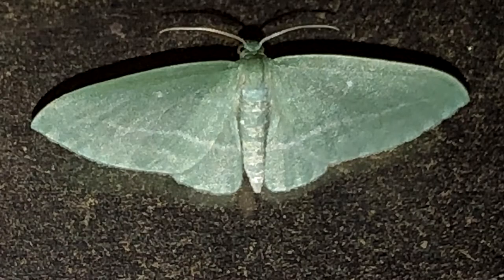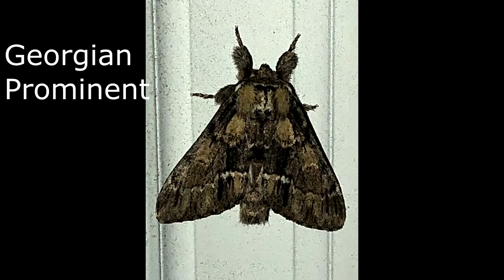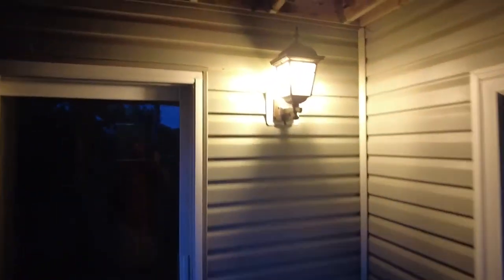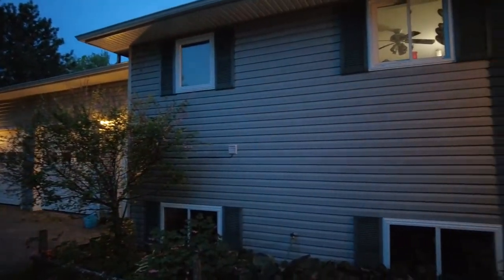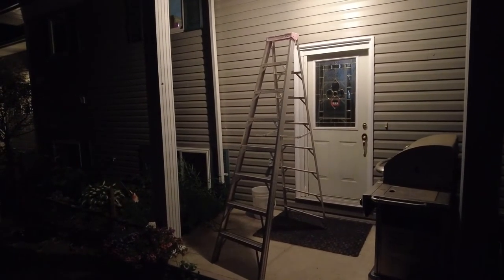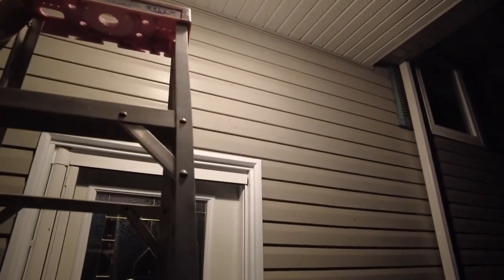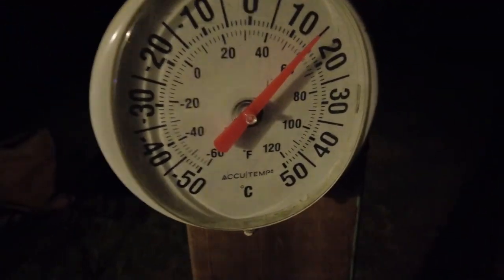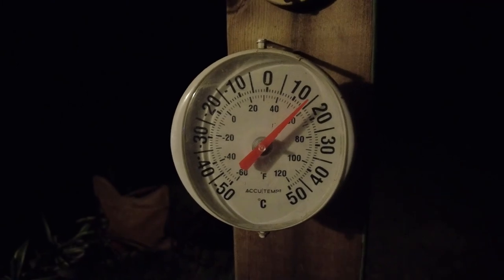MOTHMAN RETURNS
I've been looking at the moths around our house now for a couple seasons.
Let me guide you through this enjoyable and fascinating hobby.